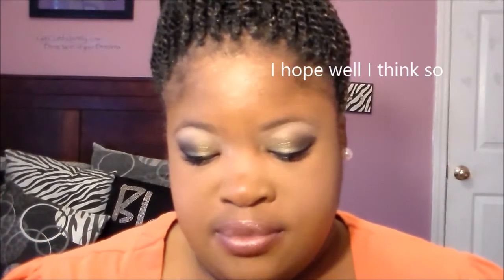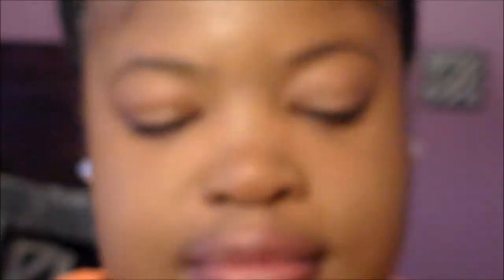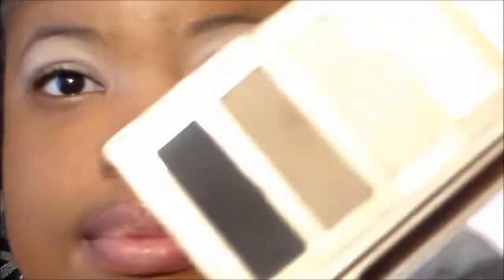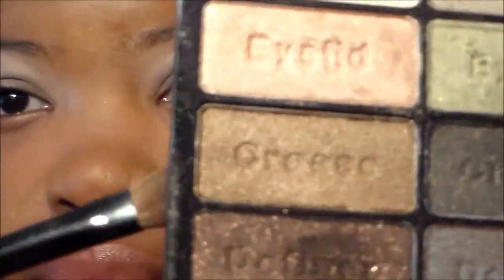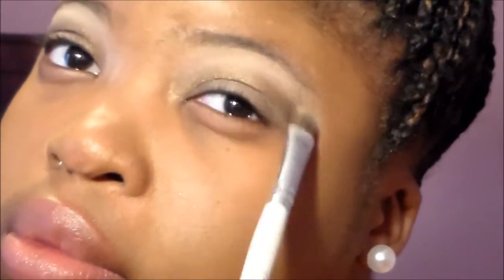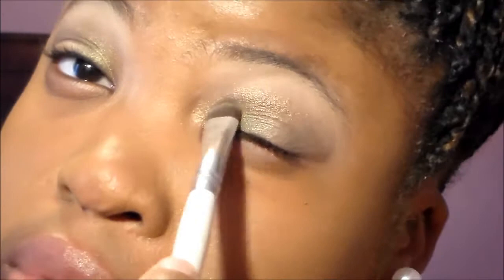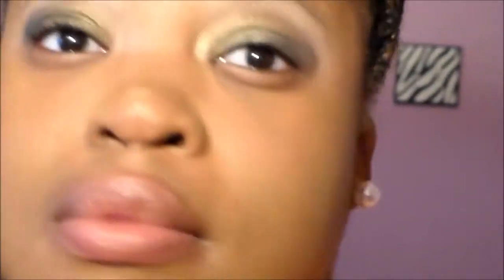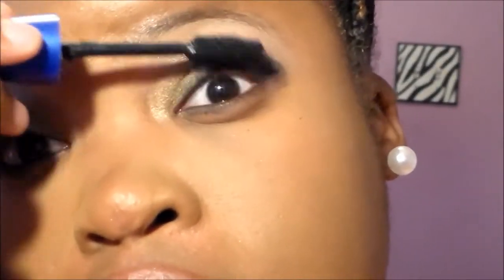Wet and Wild Comfort Zone Fall Eyeshadow Look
This look is amazing  love it because it has a little pop too it

Urban Decay Naked Basics Matte shade Faint
Wet and Wild palette